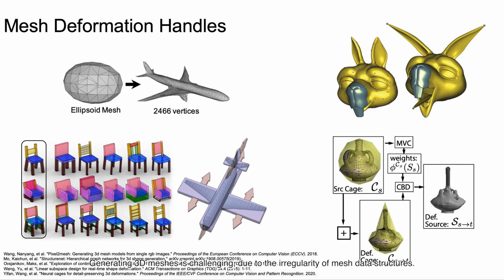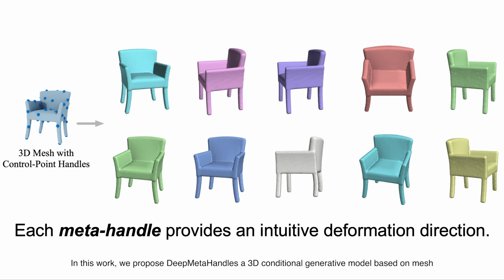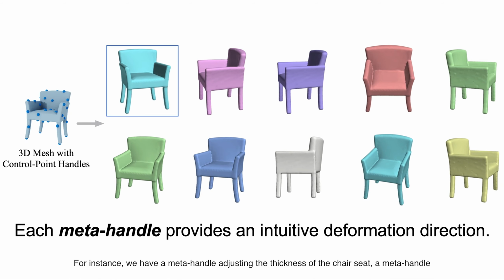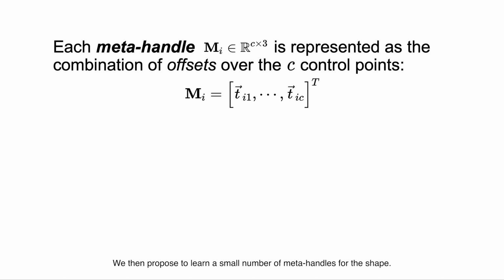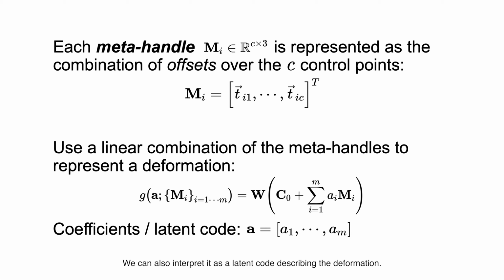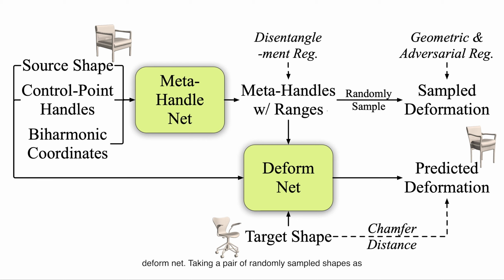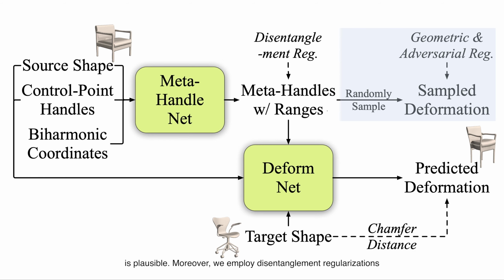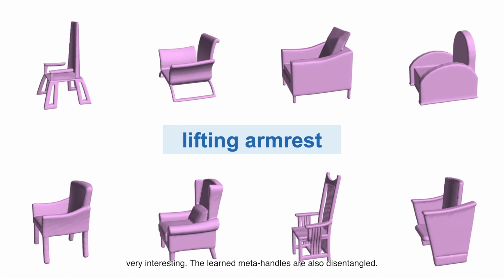[ICCVW21 StruCo3D] Poster 13: DeepMetaHandles: Learning Deformation Meta-Handles of 3D Meshes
Title: DeepMetaHandles: Learning Deformation Meta-Handles of 3D Meshes with Biharmonic Coordinates
Authors: Minghua Liu, Minhyuk Sung, Radomir Mech, Hao Su (UCSD, KAIST, Adobe Research)